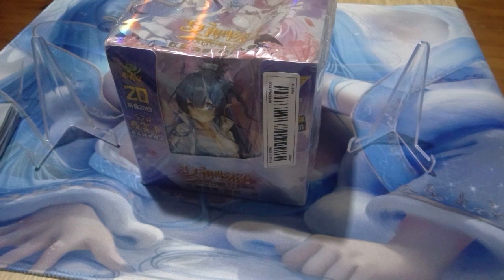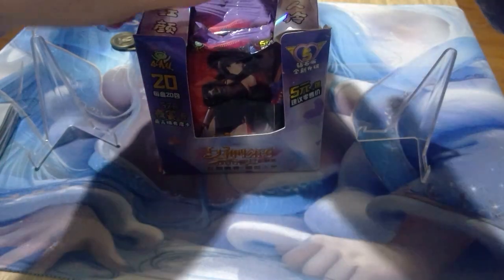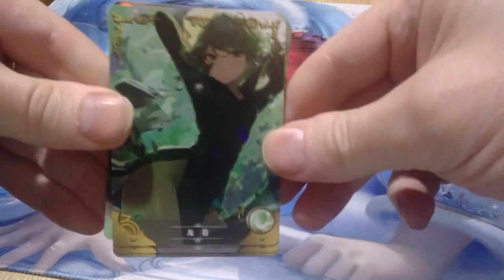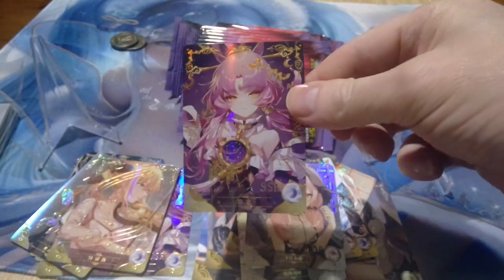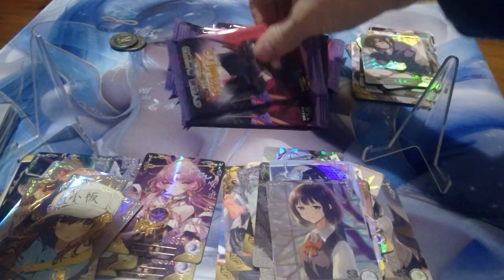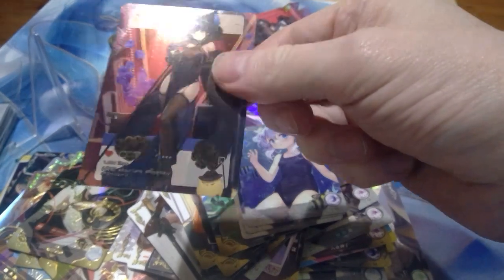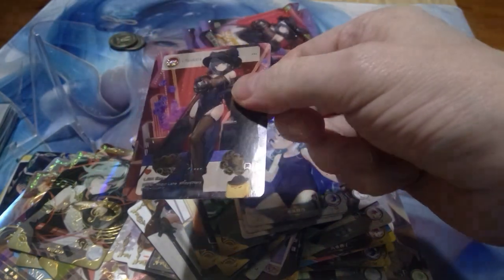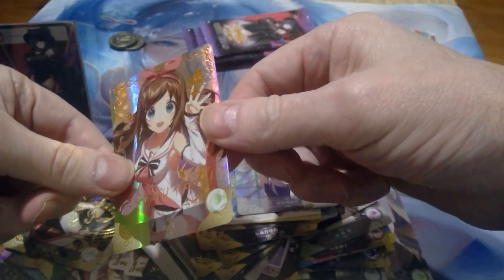More Godess Story:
With A huge twist - Where the 2 short prints happen to be the worst designed cards of the box opening. Bring on the commons 🤣